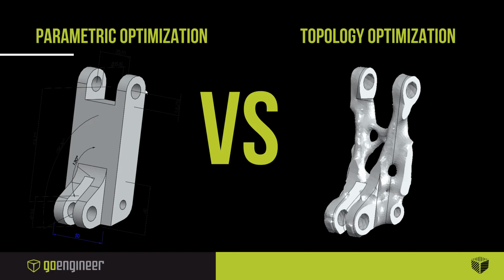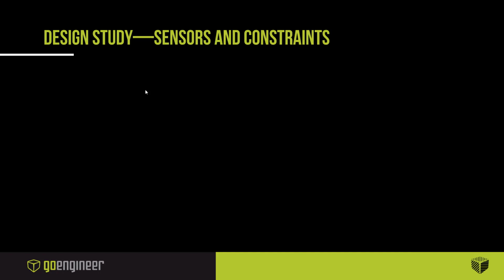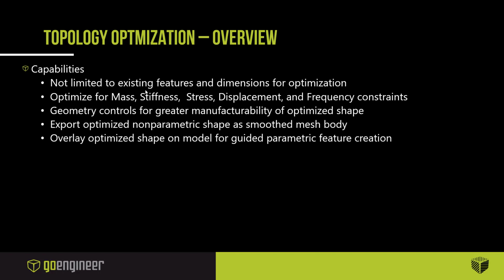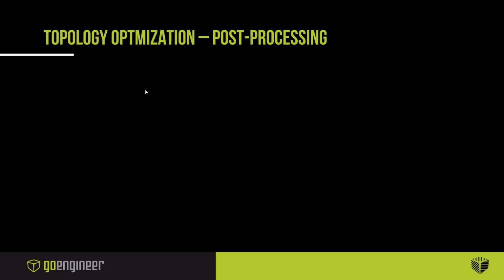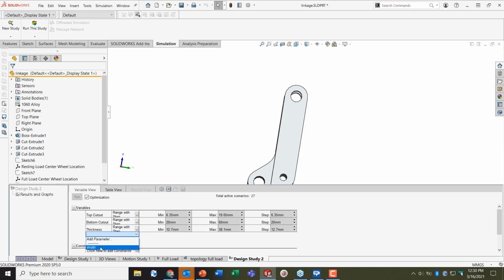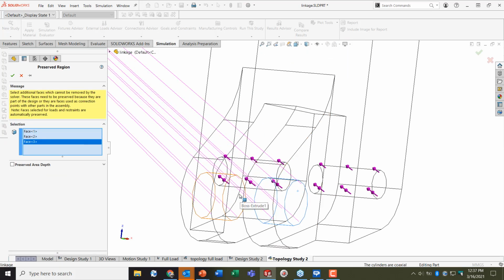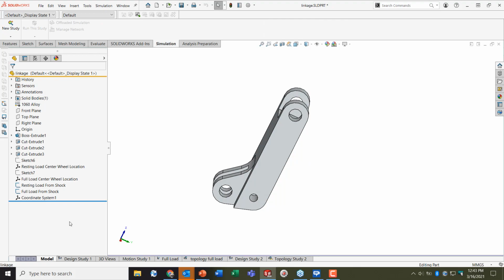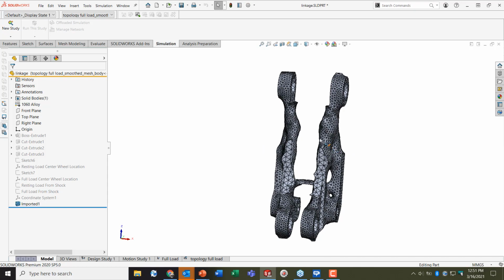SOLIDWORKS Simulation Webinar - Parametric Optimization versus Topology Optimization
This is a recording of the webinar Parametric Optimization vs Topology Optimization…PO-TAY-TO, PO-TAH-TO...is there a difference? on March 16th.

This recorded webinar discusses the differences and similarities between the two types of design optimization studies featured in SOLIDWORKS Simulation Professional: Parametric Optimization and Topology Optimization.  In terms of Parametric optimization, this webinar gives a brief tutorial on how to enable and set up a design study to use variables, constraints, and goals to optimize model features and dimensions. In terms of Topology Optimization, this webinar examines the key benefits as well as limitations in the implementation of this optimization strategy in terms of the possible user inputs and potential geometry outputs of this type of study.

What is the point of optimization?
✔ Maximize desirable aspects of our design
✔ Minimize undesirable aspects of our design
✔ Maintain baseline performance within acceptable margins
✔ Generate different scenarios with the minimum of user input and solve time
✔ Identify trends in results

Presenter: Miguel de Villa, Application Engineer at GoEngineer